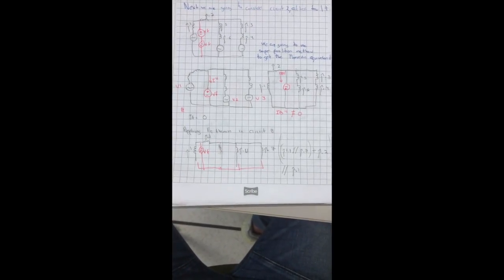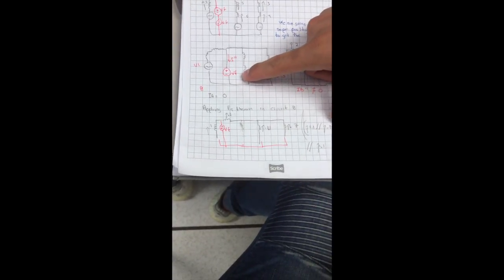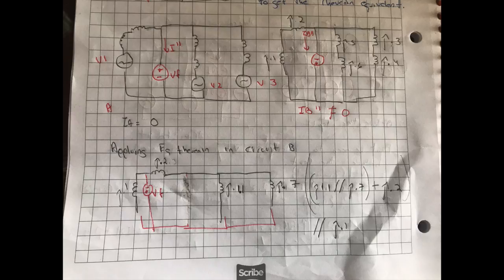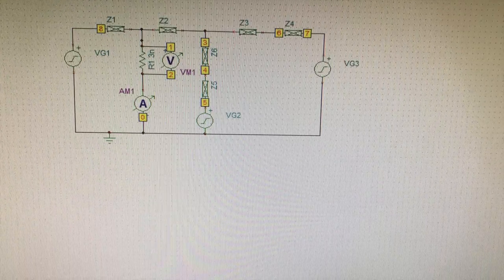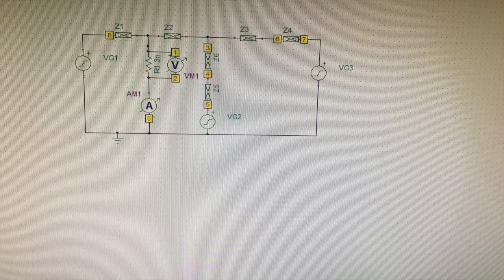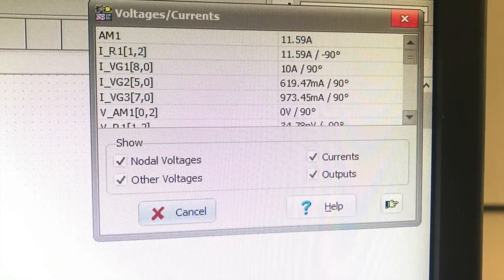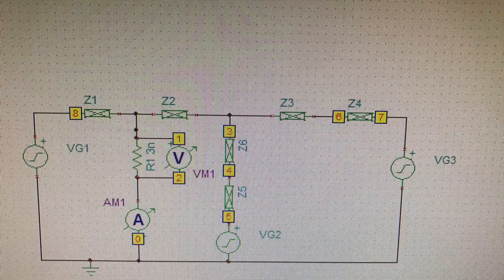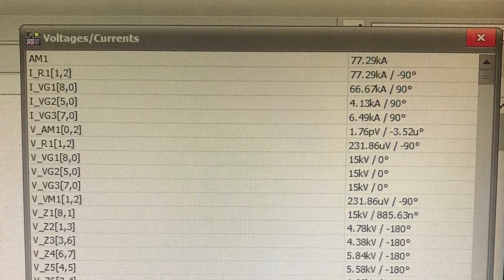Video power systems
Este vídeo es sobre Video power systems